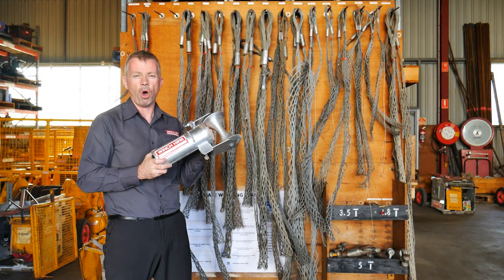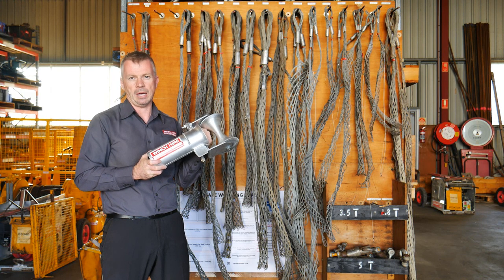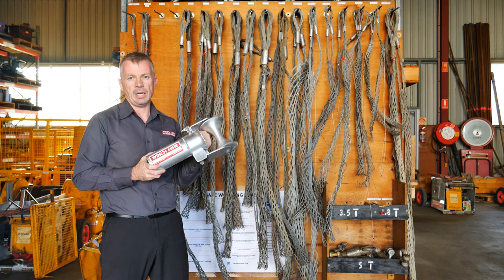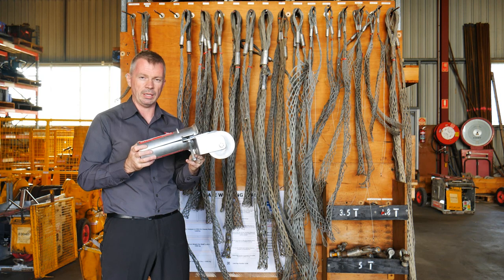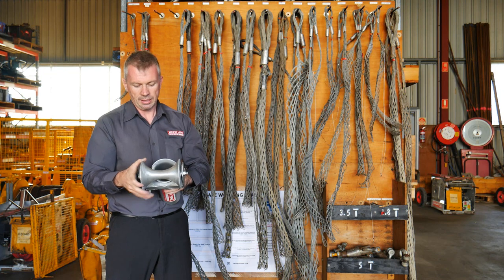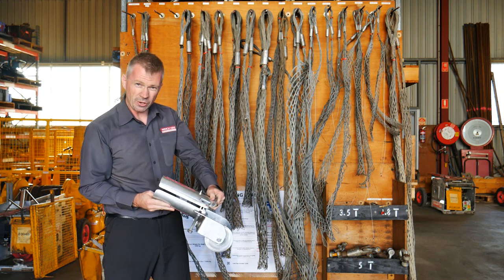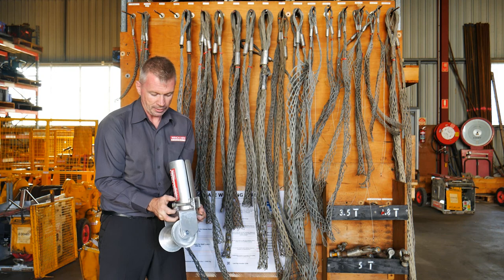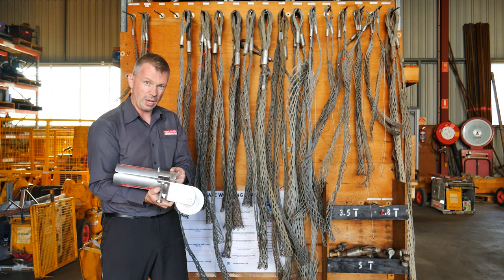An OVERVIEW To - Split Duct Rollers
A short introduction to Winch Hire Australia's Split Duct Rollers. On our website we have a Split Duct Roller Cable Guide available to assist cable exit from conduits.

- Suitable for confined spaces
- Reduces cable friction
- Smooth ball bearing rolling action
- Compact, lightweight, portable solutions

📍 35 Boron Street, Sumner QLD